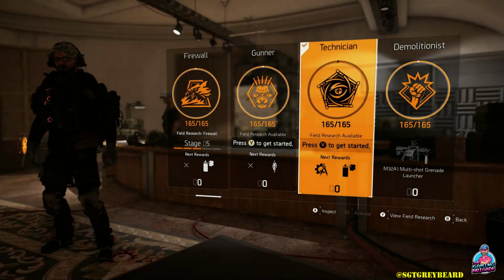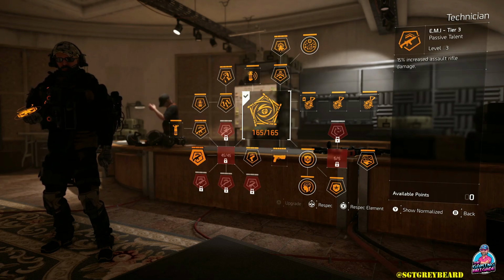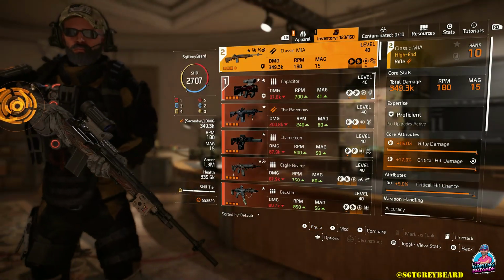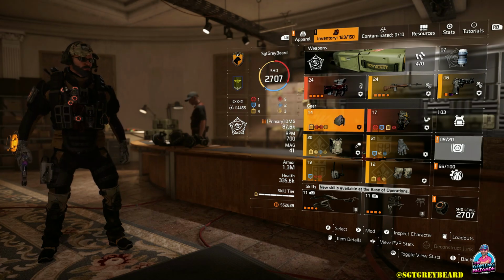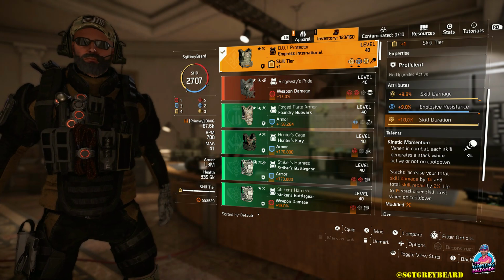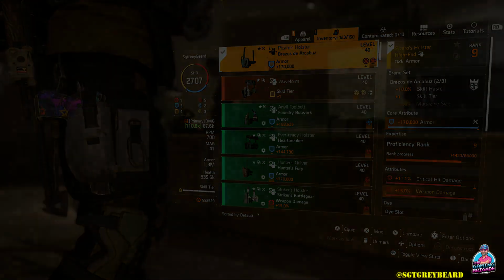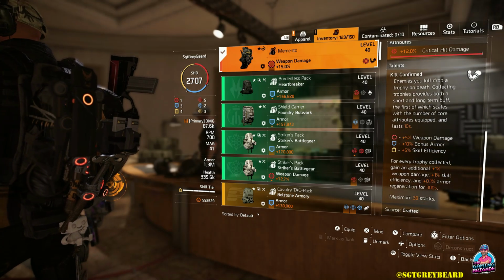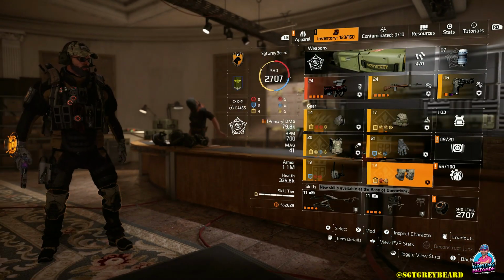CAPACITOR SOLO/GROUP PVE BUILD| THE DIVISION 2 | SOLO GROUP PVE SKILL BUILD | WEAPON, DAMAGE & ARMOR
TODAY I WANTED TO HIGHLIGHT A HYBRID BUILD THATS BEEN MY GO TO FOR RUNNING BOUNTIES, AND PRETTY MUCH EVERYTHING ELSE IN THE DIVISION 2!!. HAPPY HUNTING AGENTS!!